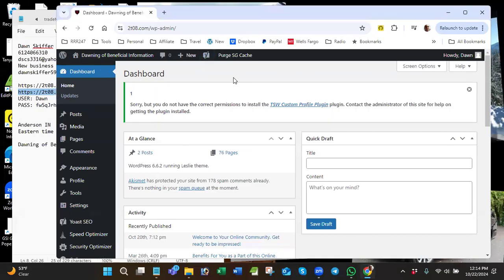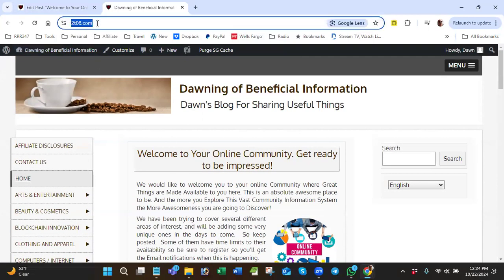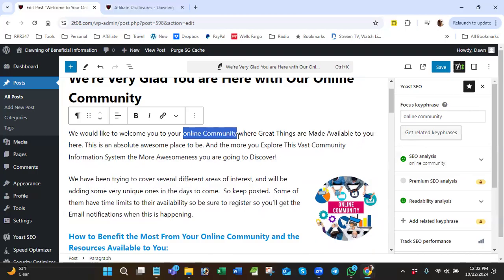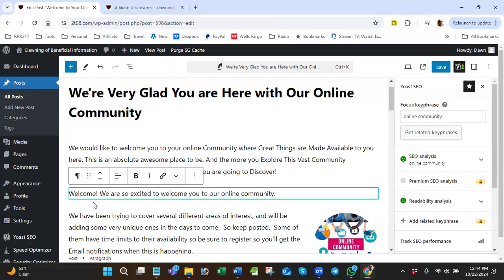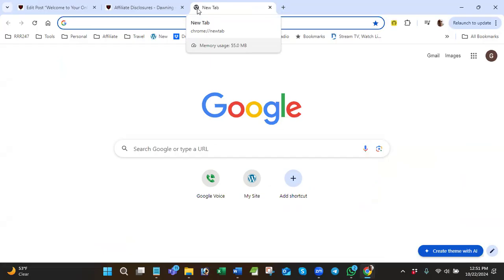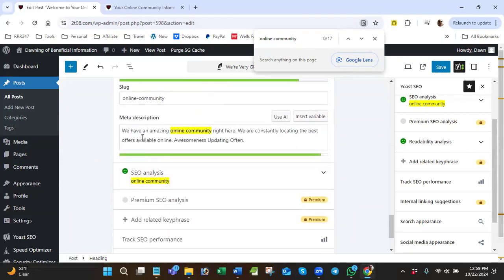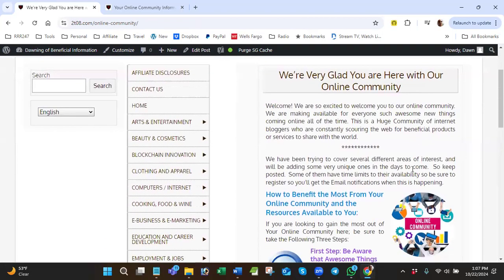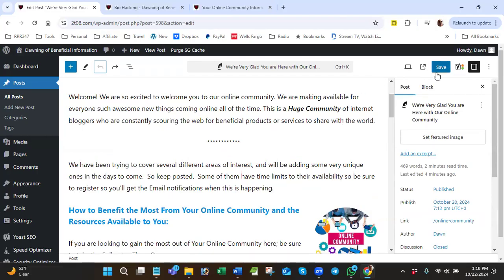Training with Dawn S 10.22.24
Start Modifying Content